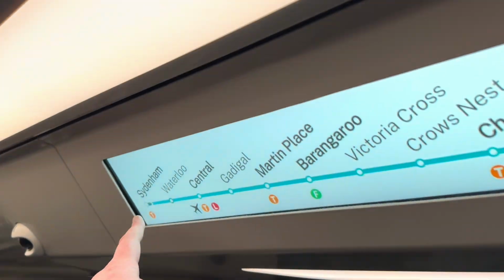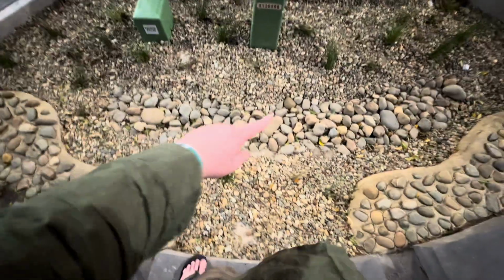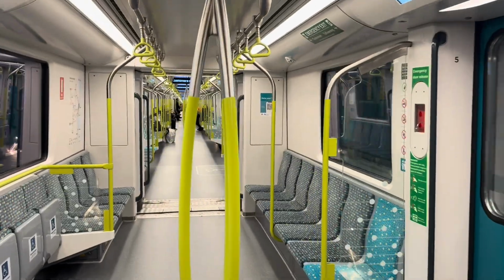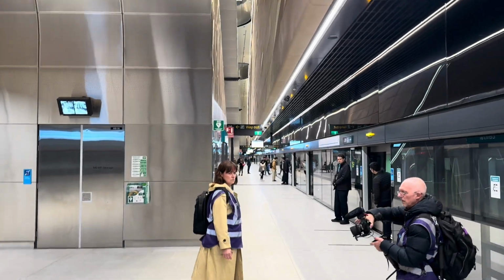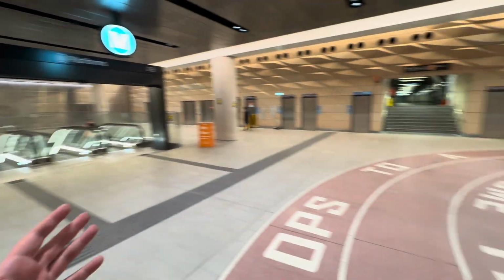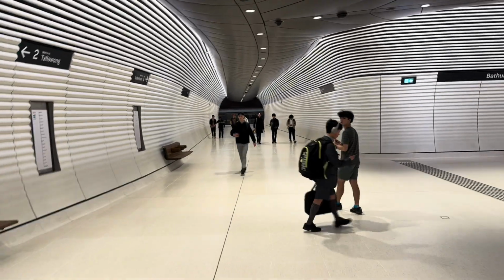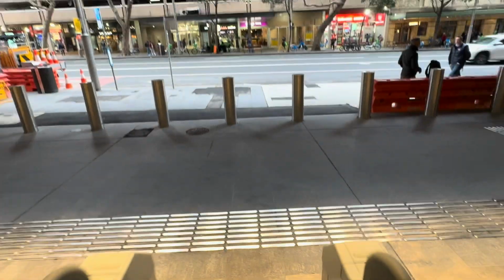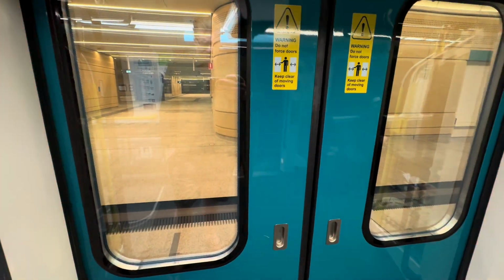Sydney Metro City Station Tour. Sydenham, Waterloo, Central, Gadigal Town Hall￼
I was lucky enough to ride the very first Sydney Metro Train on opening day, in this second video 2/3 we’re gonna take a look at Four stations. Hope you enjoy it.